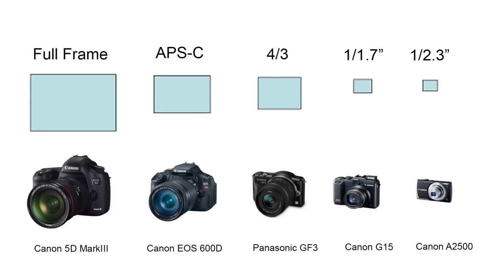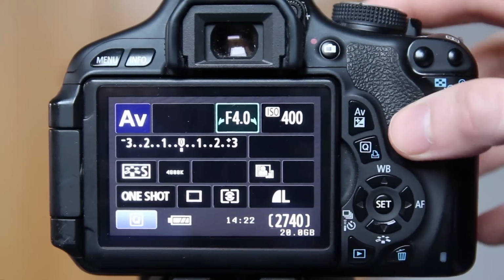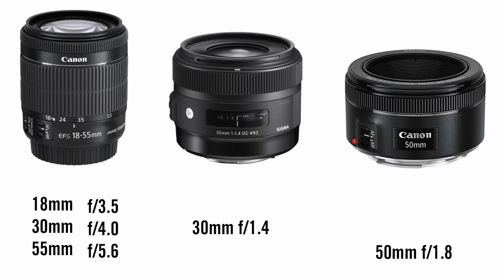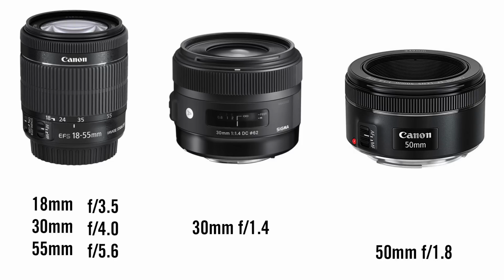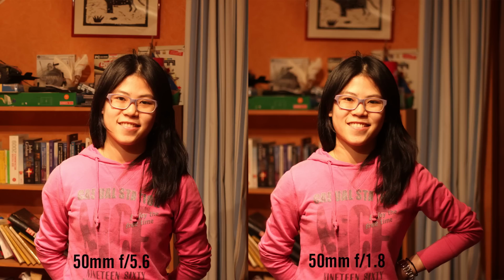How To Make The Background Blurry | DSLR Photography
This video will teach you how to achieve a blurry background by having a shallow depth of field with DSLR cameras.

Video shot with:
Canon 600D
Sigma 30mm f/1.4 ART
Rode SmartLav+